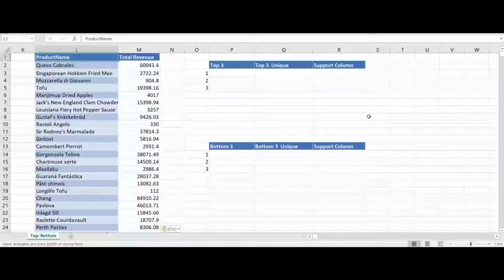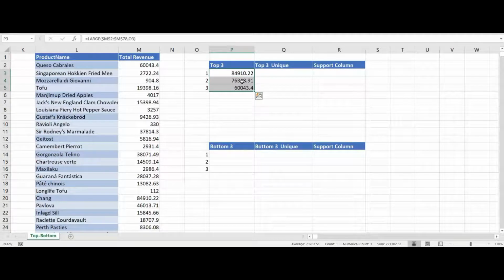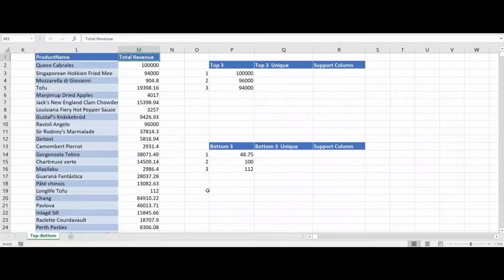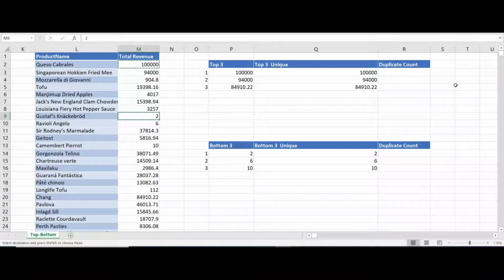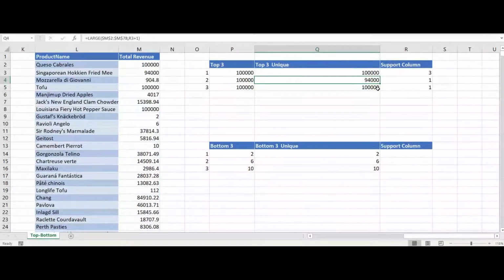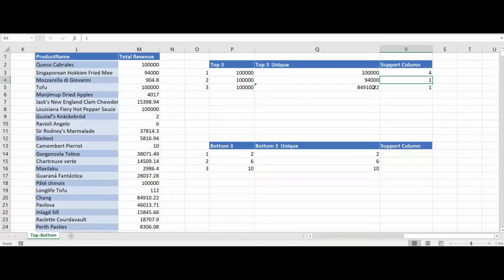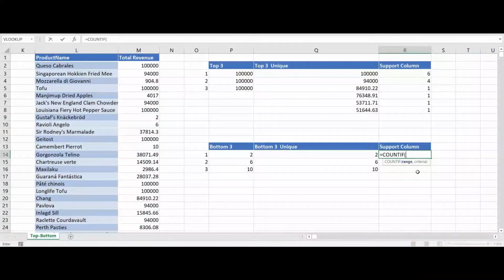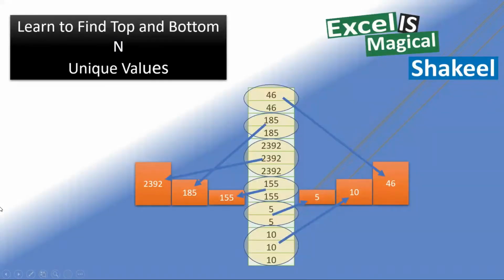Find Top and Bottom N Unique values in a list of of Values in Excel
In this video you will be first learning how to find the top and bottom N(1,2,3... etc) values in a list of values in Excel.

Later you will also learn the logic to find the Unique N Top and Bottom values which is what is very challenging to most of the excel users.

If you want to know which are the products with Top and bottom values there are built in tools in excel and formula way to get it as well.  I am planning to create videos on this as well in near future

TimeLine:
3:30 - Find the smallest values
5:16 - Find the unique values in a Range

Also find below the link to download the data file used in the video.  you will find two Tabs.   One with raw data without formulas and another is completed tab with formulas.

Please comment me in case you need some further info on this